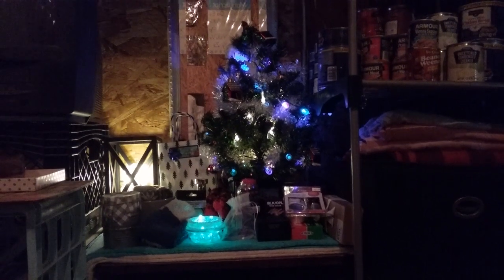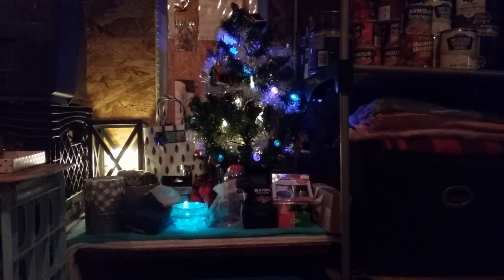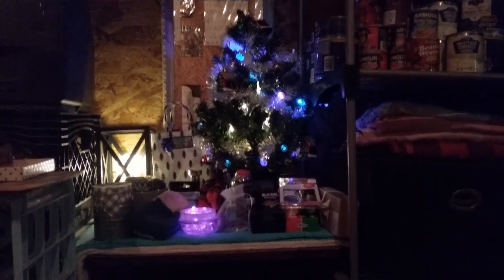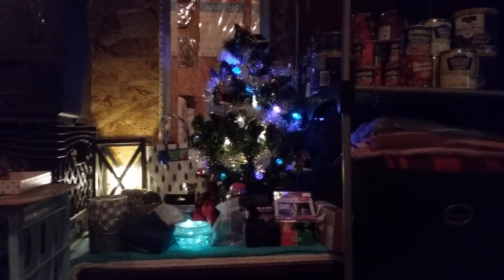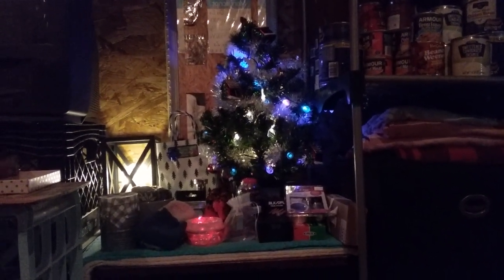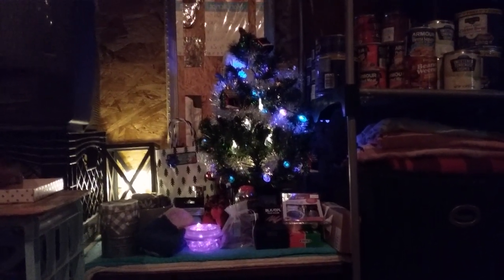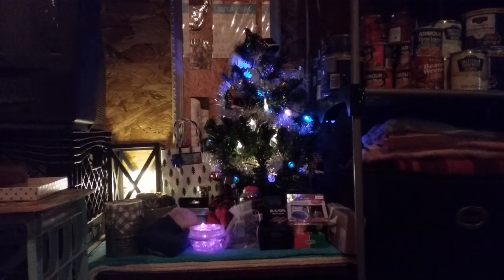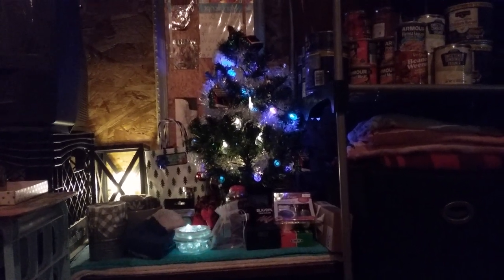Staying on budget for the holidays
Tree: $15 from Dollar General
Decorations : $1 and $2 each from Dollar Tree
Most gifts were from Dollar Tree and eBay